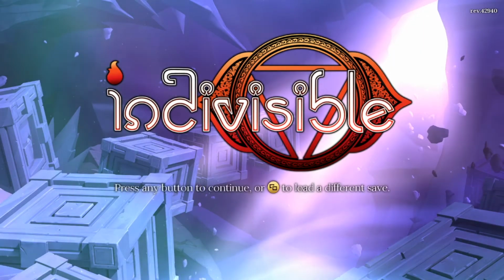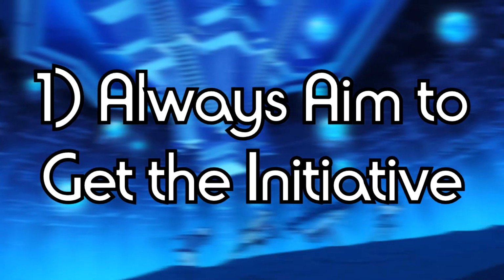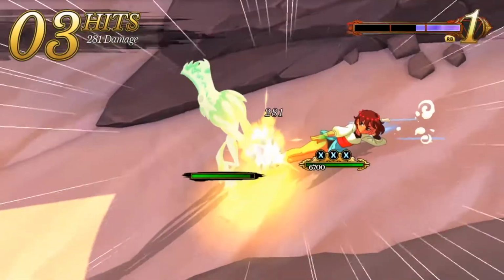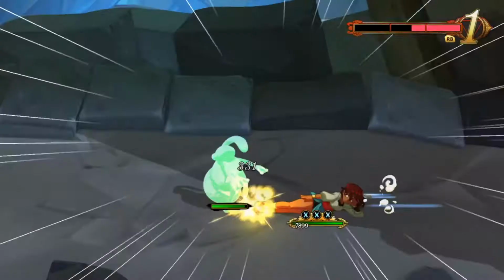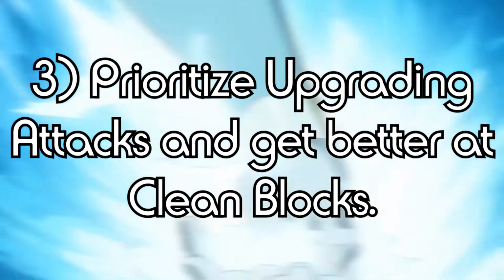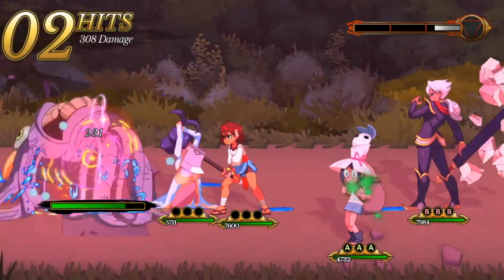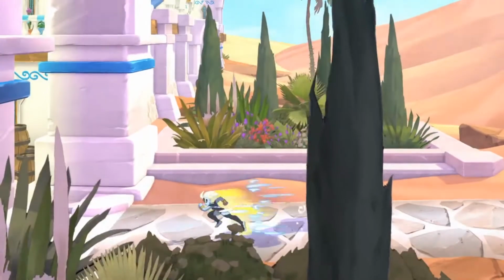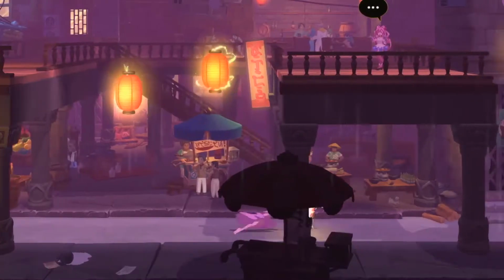Indivisible Tips! || DailyPasta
4 Tips on how to make your experience with Indivisible better!